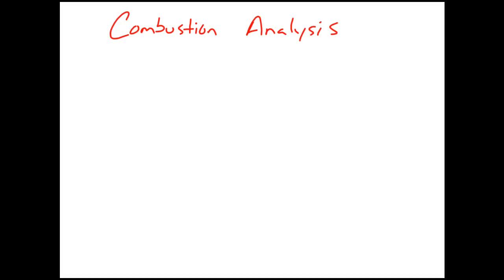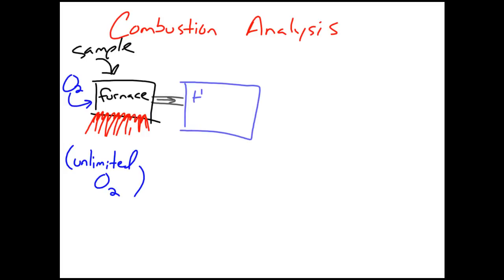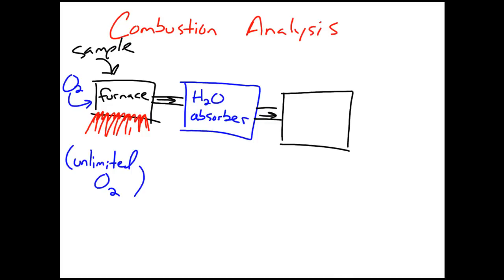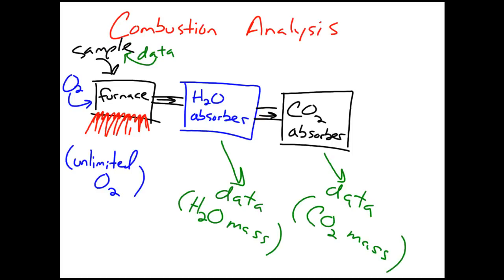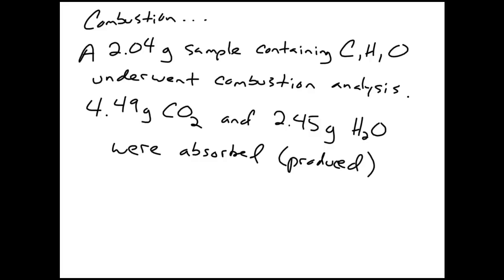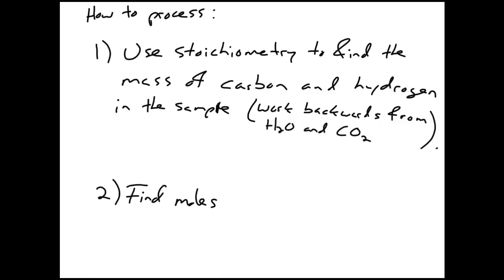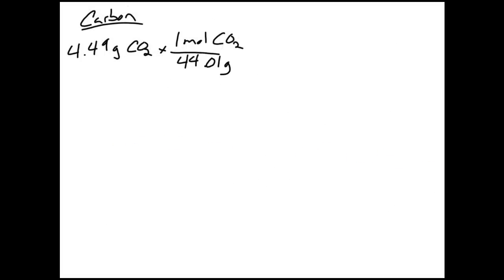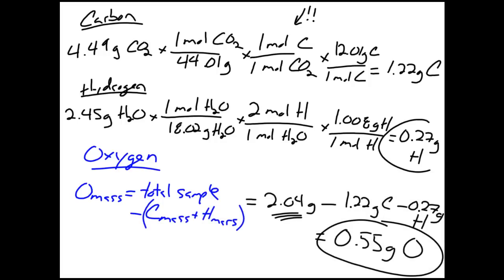Combustion Analysis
Determining the Empirical Formula of an Unknown using Combustion Analysis